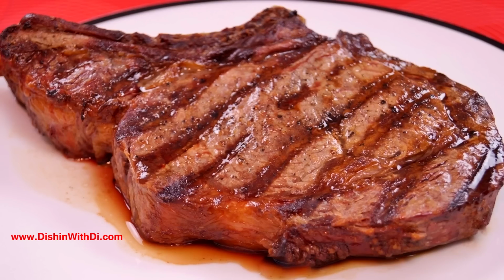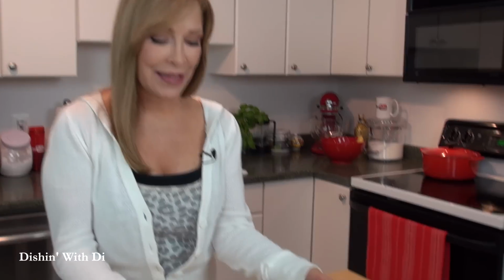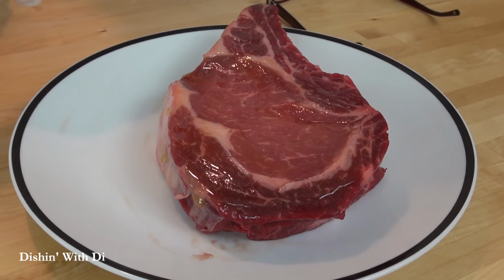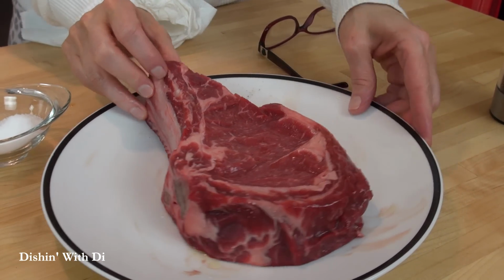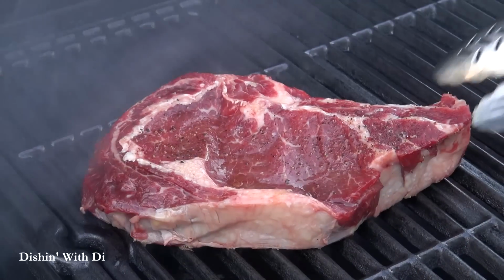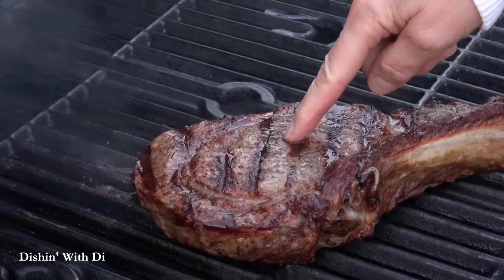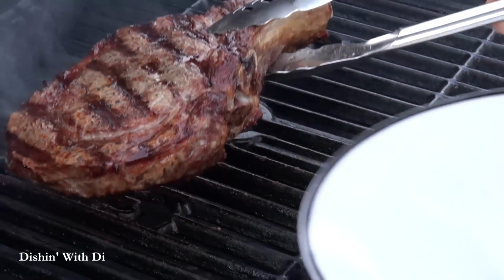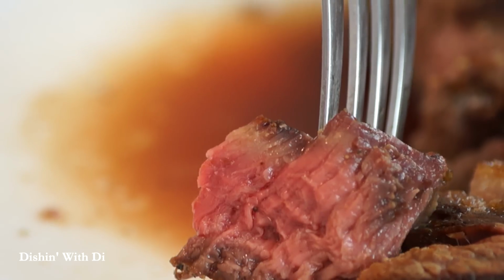Rib Eye Steak | How To Grill Perfect RibEye Steak | Recipe | Dishin With Di # 139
How To Cook: RIBEYE Steak! Recipe | Make the BEST, Perfect Grilled RIB EYE Steaks! Cook Perfect Steak on a Grill, Gas or Charcoal. Grill thick-cut Rib Steaks, also known as bone-in Ribeye steaks, Prime Rib, Cowboy Steaks, Scotch fillets or Rib Eye Steak. Recipe with Video @ Perfect for Father's Day Dinner! It's very easy to prepare and watching this video demonstration will show you how to cook steak at home on a grill, just like Gordon Ramsay!  Whether you want your steak rare, medium rare or well done, this simple technique will give you the results you want.  I prefer my steak medium rare, served with Mushroom sauce / red wine sauce, my Caesar Salad, Loaded Baked Potato Casserole or Garlic Mashed Potatoes and Roasted Asparagus.  That's a meal!  Whether you're entertaining with friends or family, you don't have to be a chef to cook the perfect steak or make an incredible meal!  Watch my video recipe demonstration and get in the kitchen and make something GREAT!  I hope you enjoy this easy Rib Eye steak recipe!

Father's Day Recipe Ideas below!
For a complete Playlist of Father's Day Recipes for Breakfast, Dinner or Father's Day Desserts, visit my Cooking Channel

Filet Mignon: Recipe: How to Cook: Perfect Filet Mignon: BEST: Pan/Oven: Beef Tenderloin Steak Recipe: Cook Perfect Steak: In a Pan: Cast Iron Skillet: In the Oven: Pan Oven Method: How to Sear a Steak
Mushroom Gravy Sauce Recipe: How to Make: Mushroom Sauce for Steak: with Red Wine: Roast Beef Gravy: Perfect with Steak, Roast Beef or Filet Mignon
Grilled Lamb Chops: Recipe: Easy! How to Make Lamb Chops! With Lamb steak Marinade Recipe: On the grill or in a pan on the stove!  Perfect summer dinner idea! Great as appetizers for parties!
Cheese Steak: Recipe: How To Make Philly Cheesesteaks: Ribeye Steak Sandwich: Best Homemade Cheesesteaks!   Just like the original steak sandwiches in South Philly (Philadelphia)
Burger Recipe: Sweet and Spicy Burger Recipe: Best Grilled Burger Recipe: How To: One of the Best burger recipes in the world! Adapted from and Award Winning Burger Recipe!
Loaded Baked Potato Casserole Recipe: Baked Potato Salad Recipe: Served hot with bacon, cheese and sour cream!

ABOUT DISHIN WITH DI

Dishin' With Di is an Internet cooking show hosted by Diane Kometa.  The show offers viewers a quick and easy way to learn how to cook and bake, as Diane demonstrates recipes, shares baking and cooking tips and more!  New episodes are released every week.  Diane goal is simple: to make life a little easier, more enjoyable and delicious, for as many people as she can!